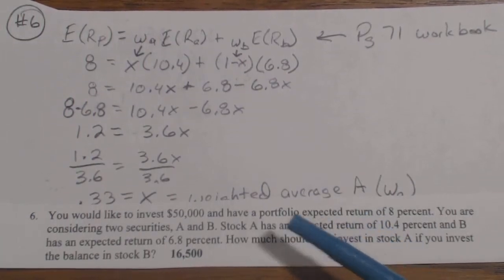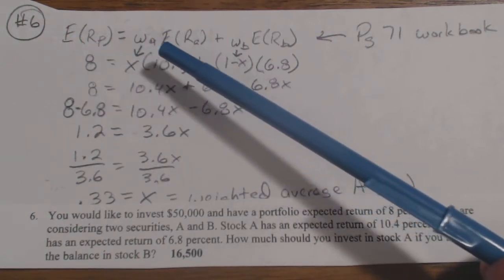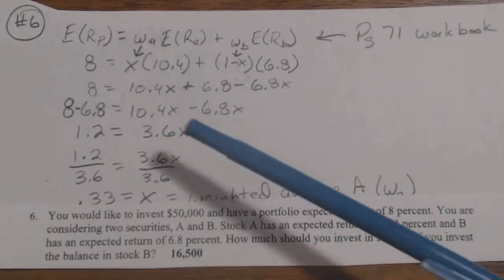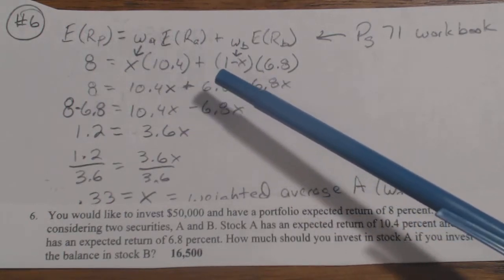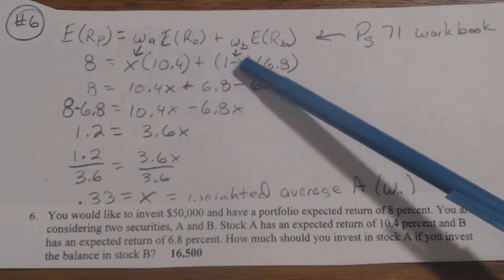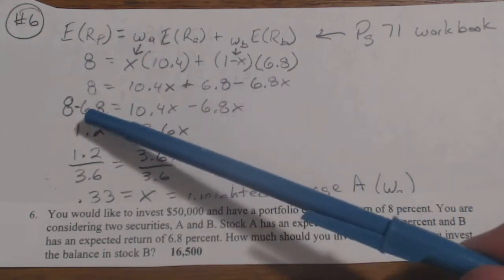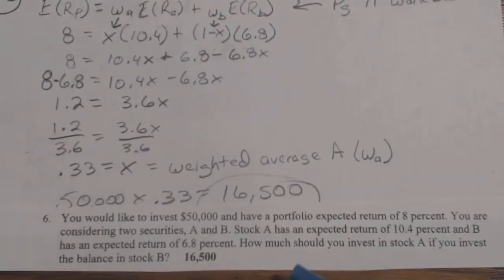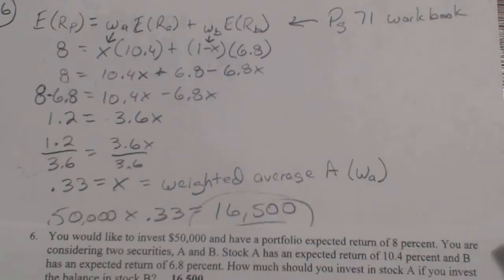Bus 342 Pg 80 #6